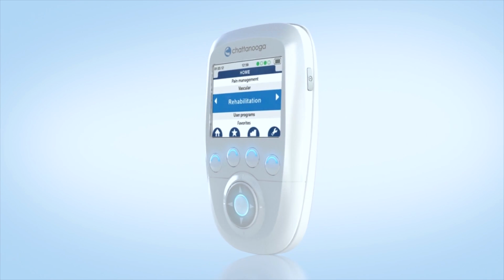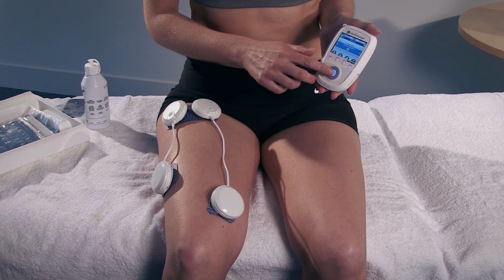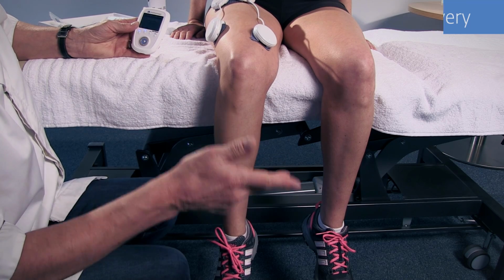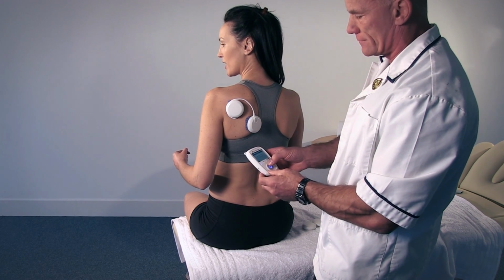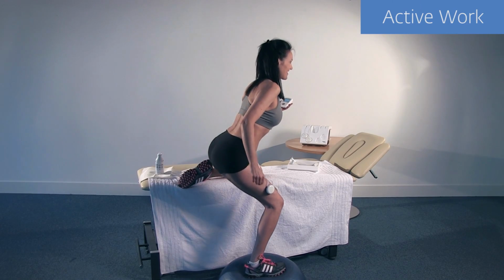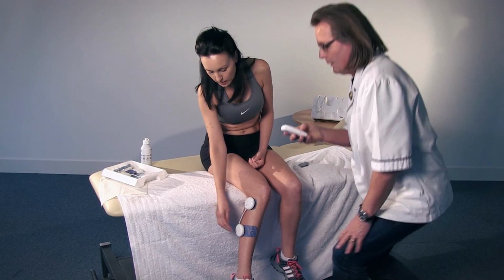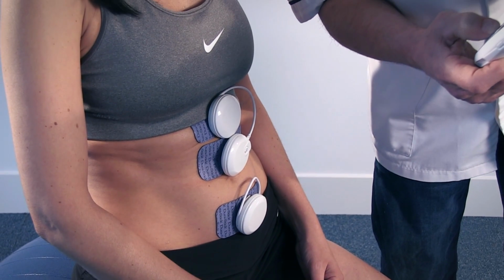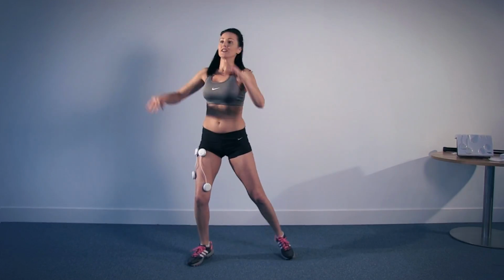Chattanooga Wireless Pro - Instructional Video (English)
The Wireless Professional is today's most advanced electrotherapy unit, offering enhanced ease-of-use and convenience while saving space and time to optimize patient treatment, in motion. By introducing the unique mi-Technology™ and the best-in-market professional programs, this device reinvents functional rehabilitation as we know it.